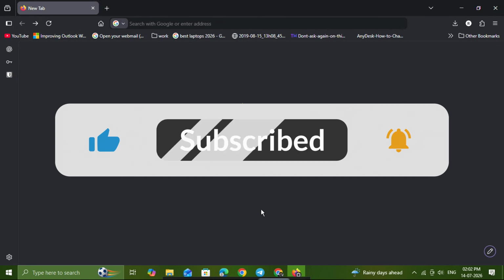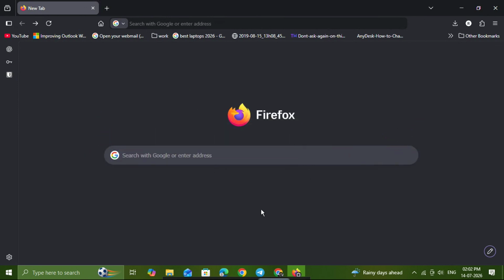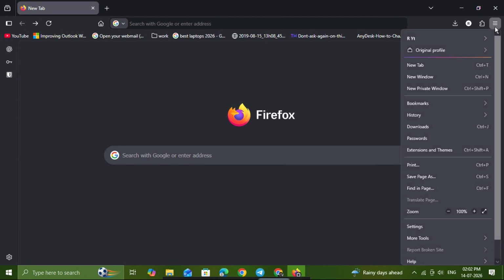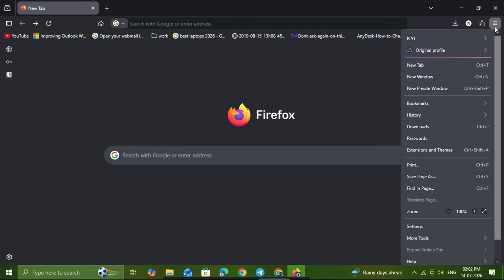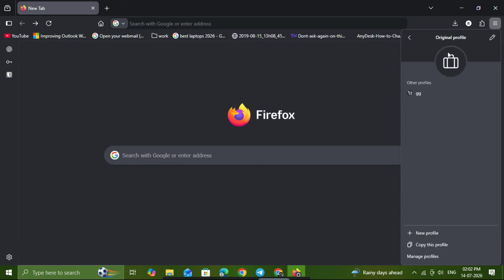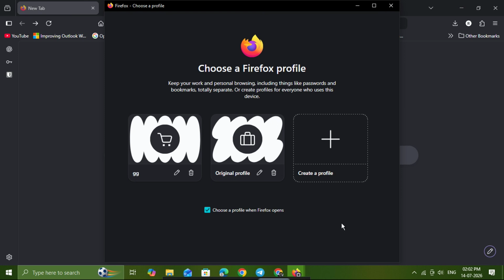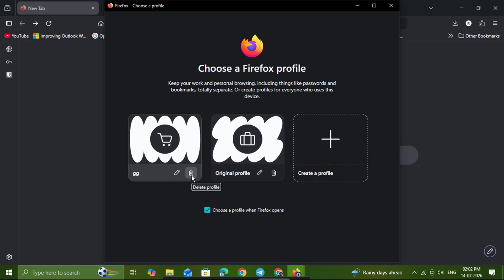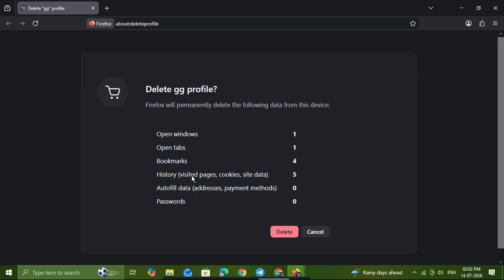How To Delete User Profile In Mozilla Firefox (Easy Guide)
Learn how to delete a user profile in Mozilla Firefox using the built-in profile manager. This quick guide shows you where to find the profile settings and how to remove an unwanted profile safely.

🕚Timestamps:
0:00 Intro
0:16 Open Firefox Menu
0:28 Click Profile
0:38 Open Manage Profiles
0:52 Delete The Selected Profile
1:09 Outro

✍️What You'll Learn In This Video:
• How To Open The Firefox Menu
• How To Access Firefox Profile Settings
• How To Use Manage Profiles
• How To Delete A Firefox User Profile
• How To Remove Unwanted Browser Profiles

💡Pro Tips:
• Double-check the profile before deleting it to avoid removing the wrong one.
• If you need important bookmarks or passwords, back them up first.
• Use profile management to keep work, personal, and test browsing separate.
• Restart Firefox after deleting a profile if the changes do not appear immediately.